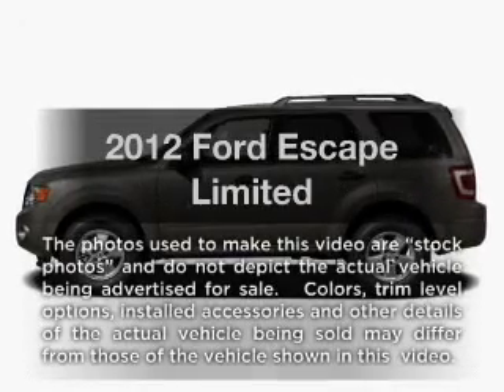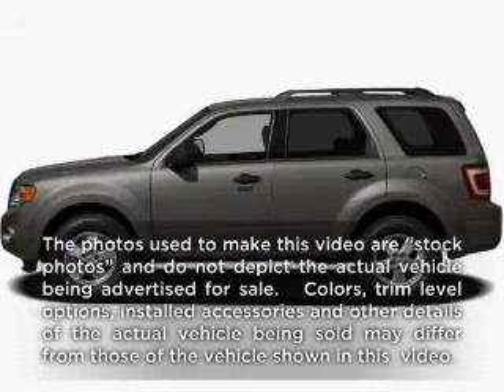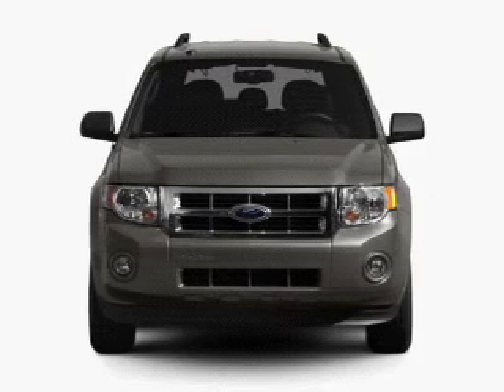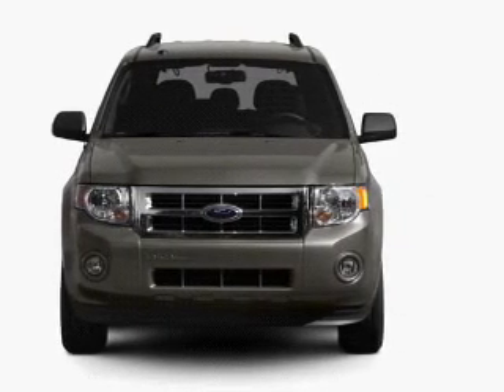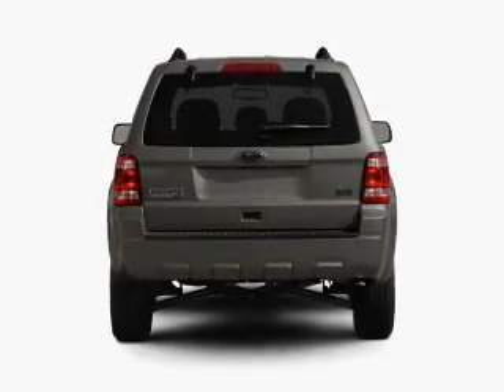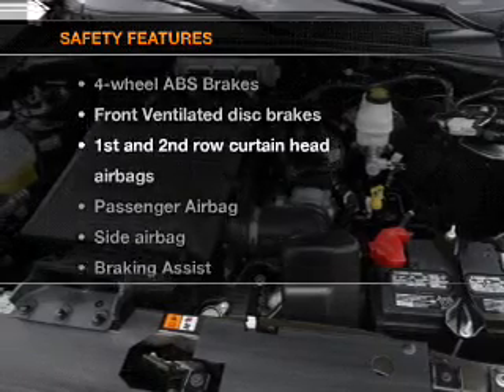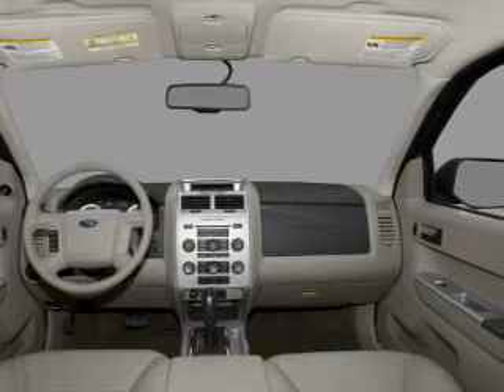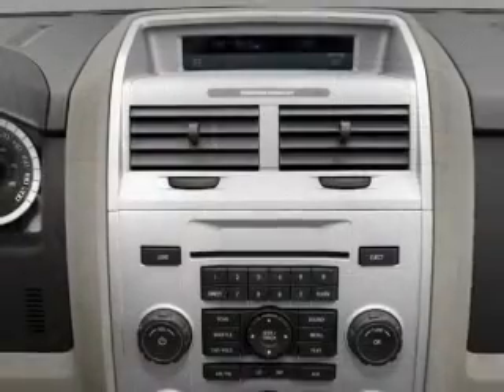2012 Ford Escape - CHULA VISTA CA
Year: 2012
Make: Ford
Model: Escape
Trim: Limited
Engine: 3.0 liter 6 cylinder 24 valve
Transmission: 6-Speed Automatic
Color: White
Mileage:
Address:
560 AUTO PARK DR